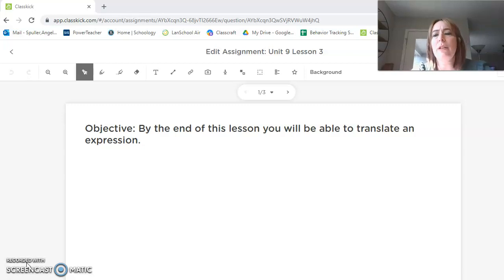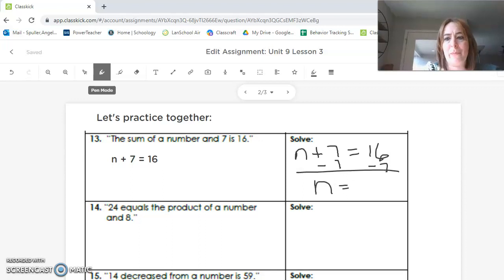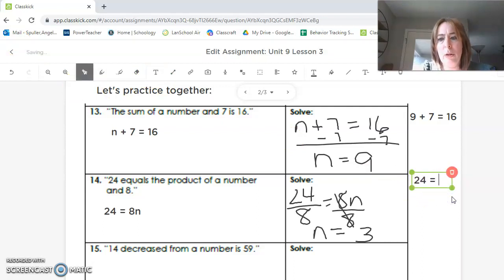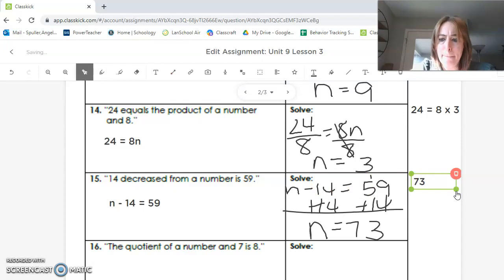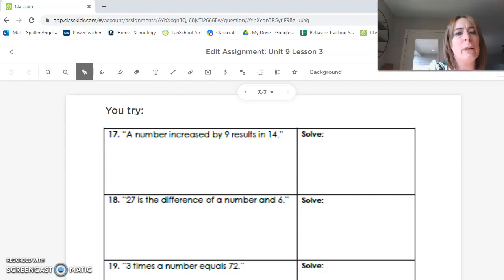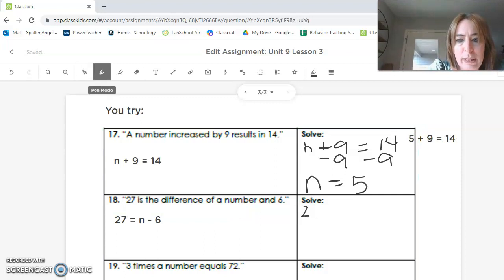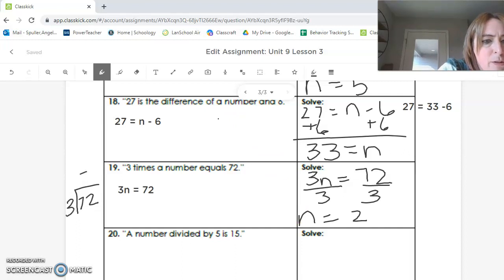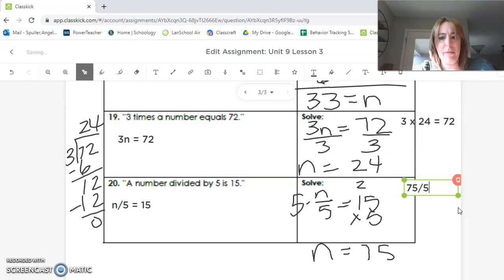Unit 9 Lesson 3